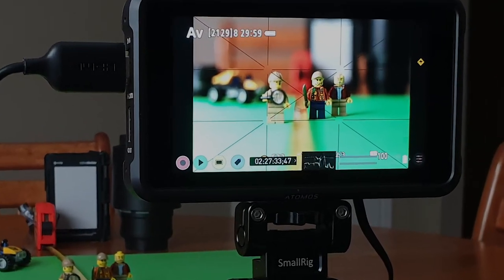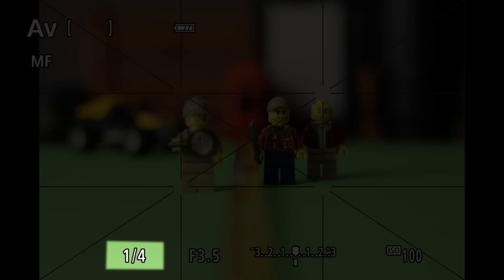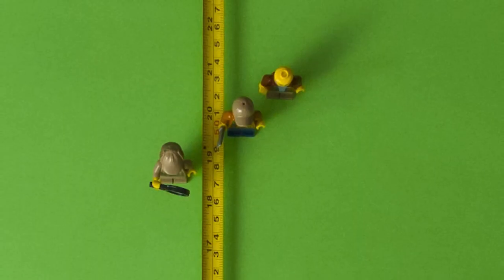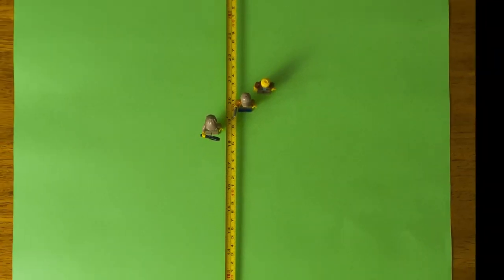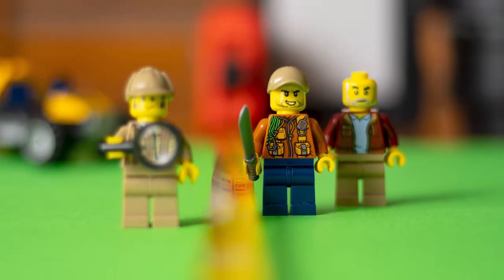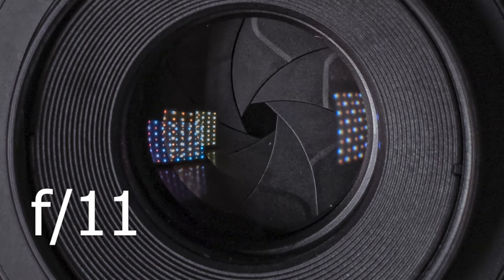Aperture and DOF (Depth of Field) explained with Lego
The aperture setting is one of the more confusing settings when it comes to photography.  This video helps explain aperture and depth if field using Lego figures.

If you're wondering how I knew the depth of field distances for the various apertures, there are a number of DOF calculators online.  I used the Photopills one.
Photopills also have an app for Android and Apple, it's a little expensive but it has a heap of useful things for photographers.  Not sponsered by them, I just think it's a good app.